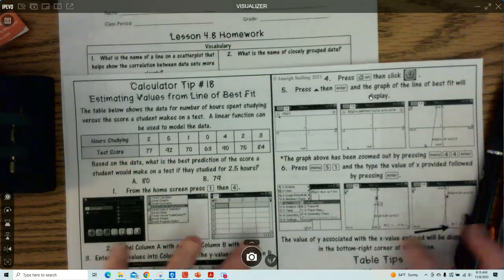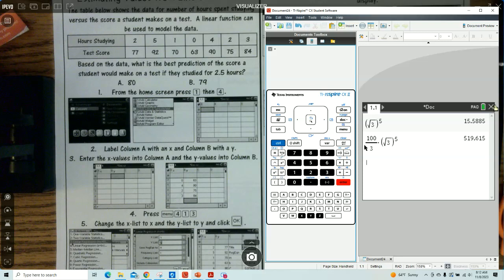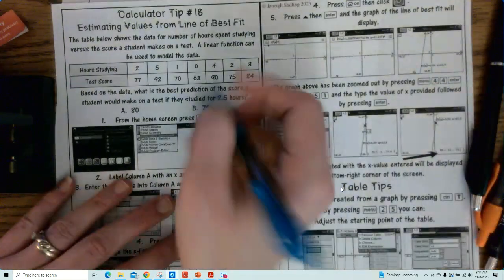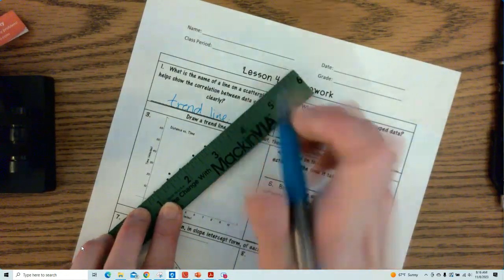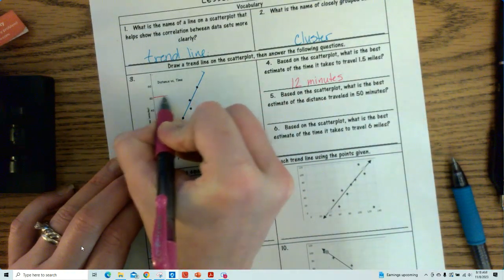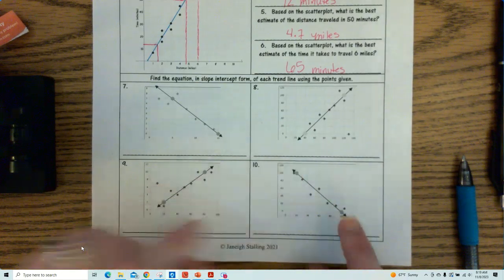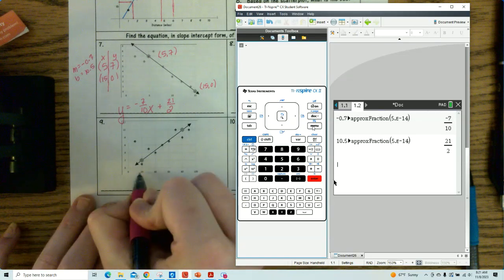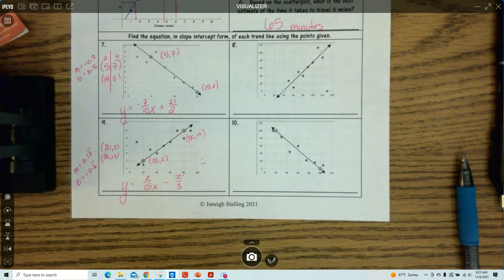November 8 - Lesson 4.8 Homework